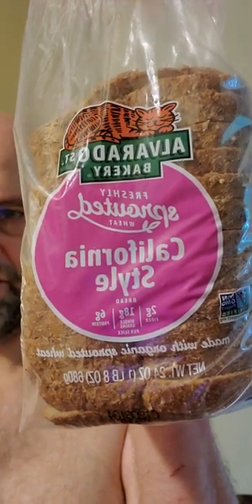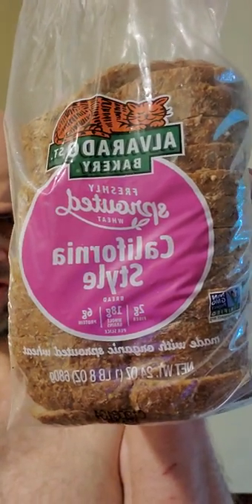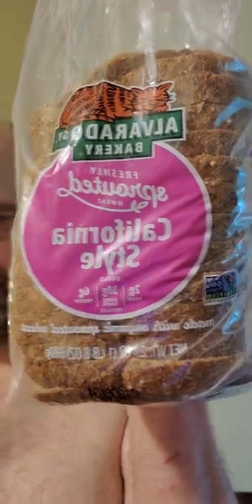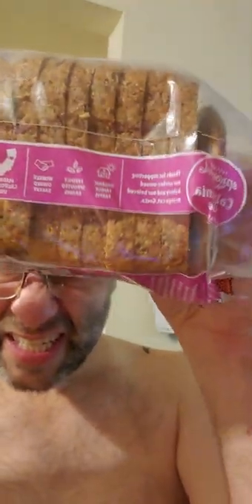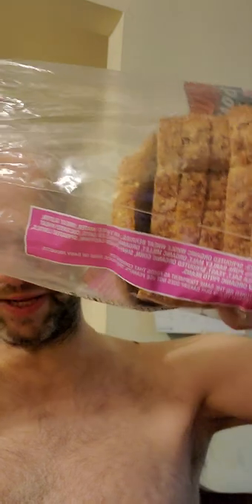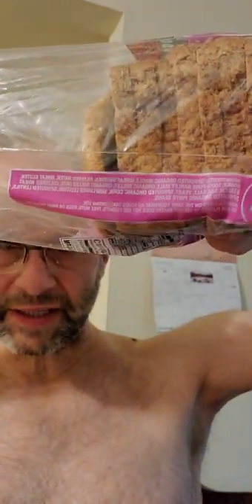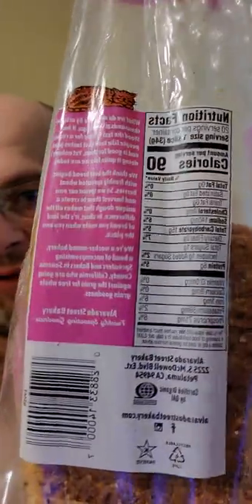Alvarado St. Bakery Freshly Sprouted Wheat California-Style Bread Review